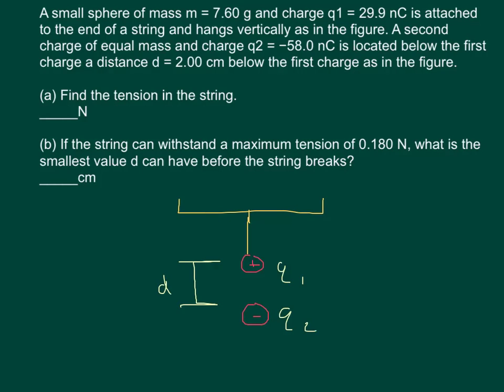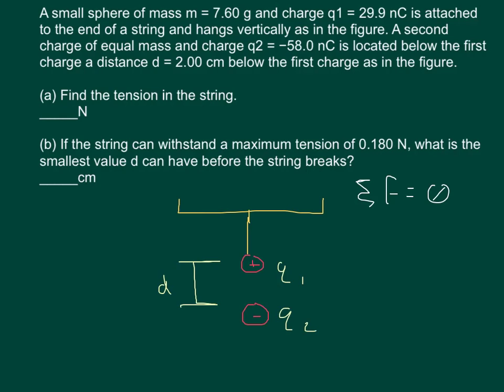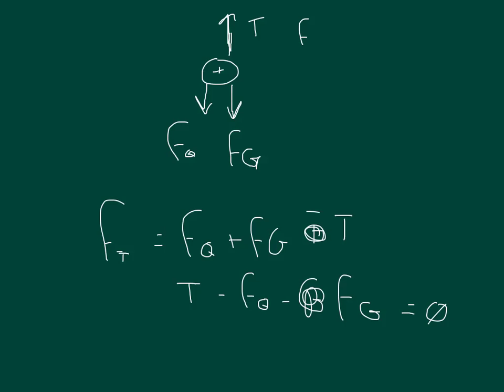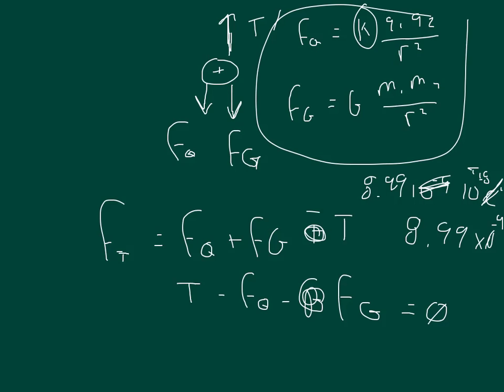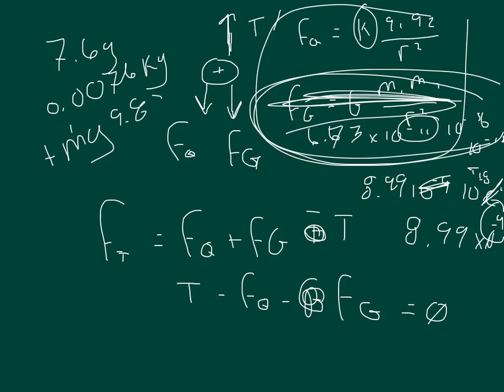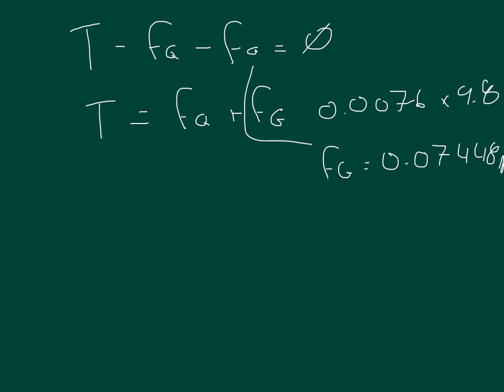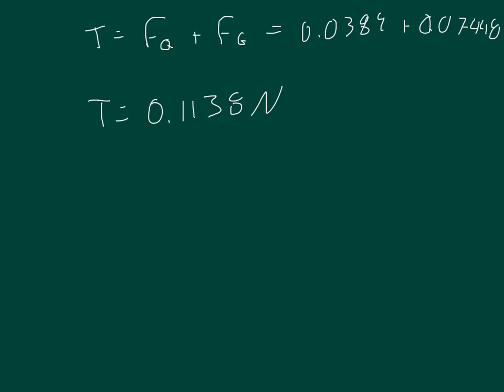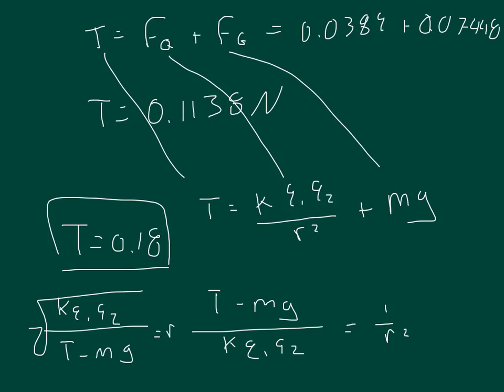Physics WebAssign Ch15 #3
A small sphere of mass m = 7.60 g and charge q1 = 29.9 nC is attached to the end of a string and hangs vertically as in the figure. A second charge of equal mass and charge q2 = −58.0 nC is located below the first charge a distance d = 2.00 cm below the first charge as in the figure.

(a) Find the tension in the string.
_____N

(b) If the string can withstand a maximum tension of 0.180 N, what is the smallest value d can have before the string breaks?
_____cm